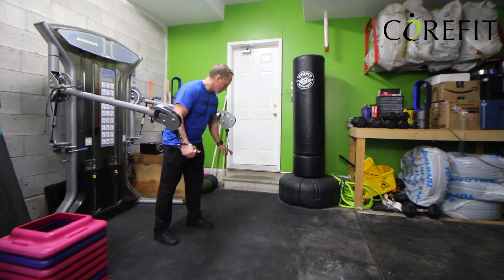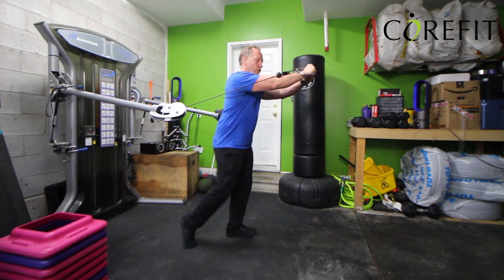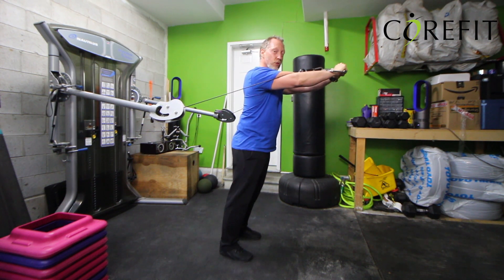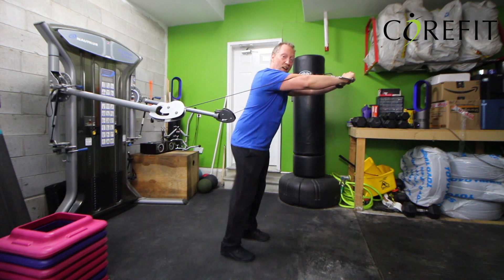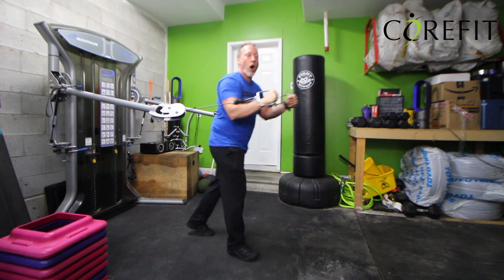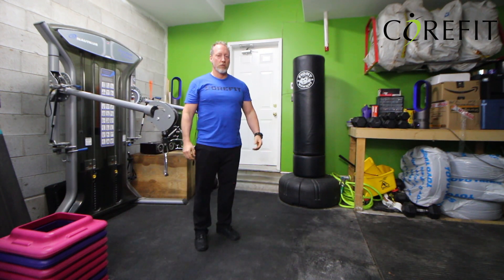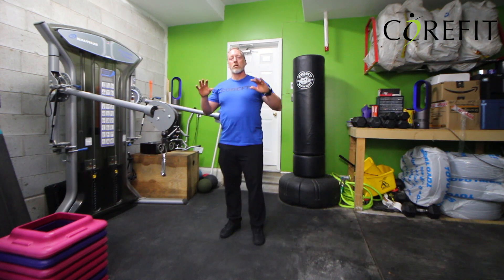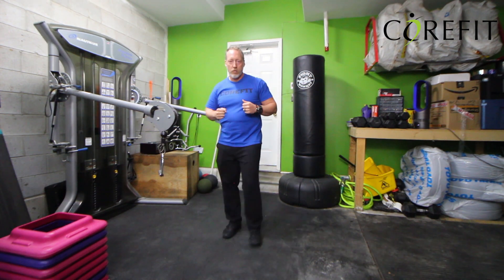Push Test PARE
This video is about Push Test PARE